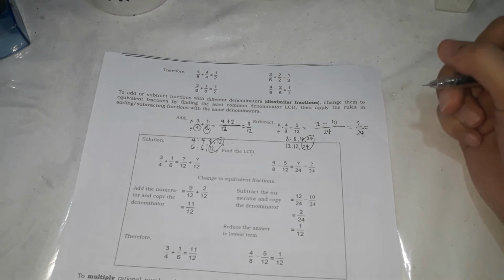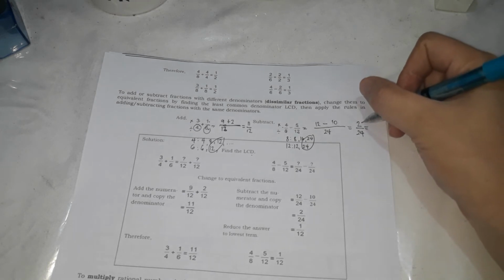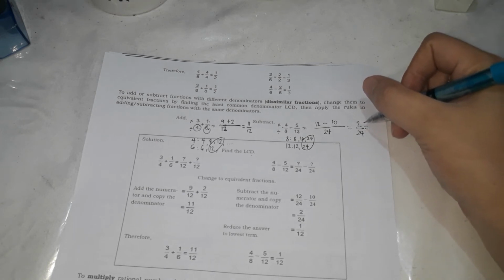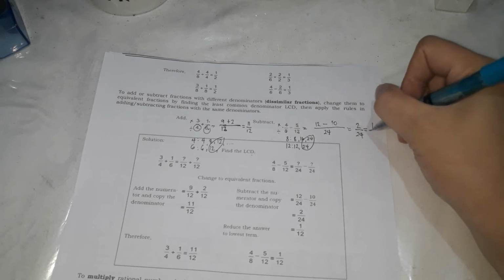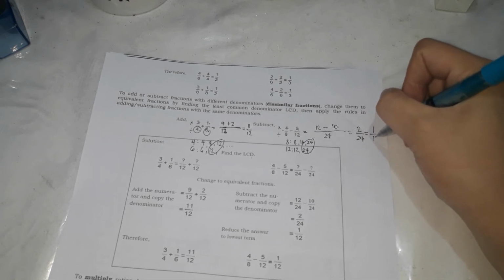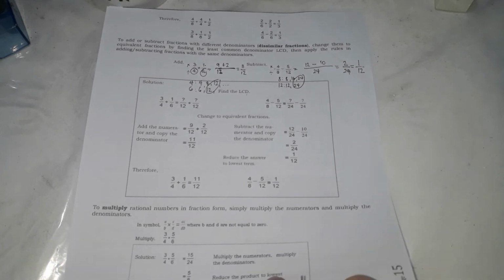Rational Numbers (decimal to fraction and vice versa) and Operations On Rational Numbers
You may slow down the video if too fast.

After going through this module, you are expected to:
1. Express rational numbers from fraction form to decimal form and vice versa.
2. Perform operations on rational numbers